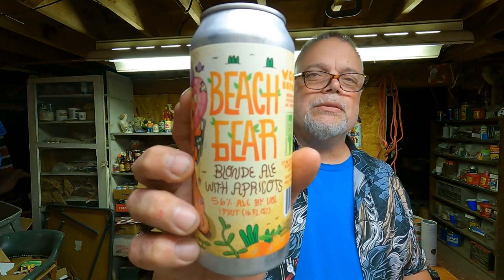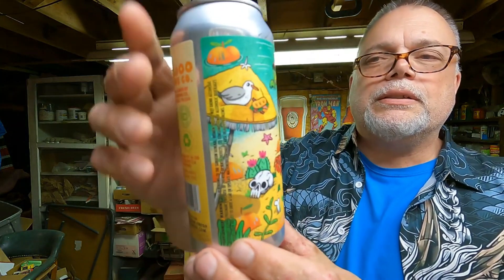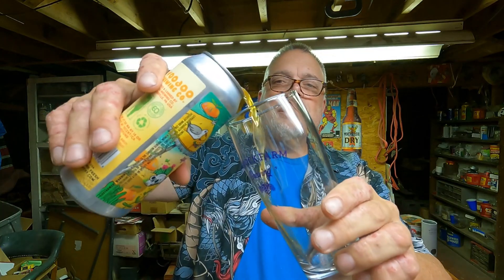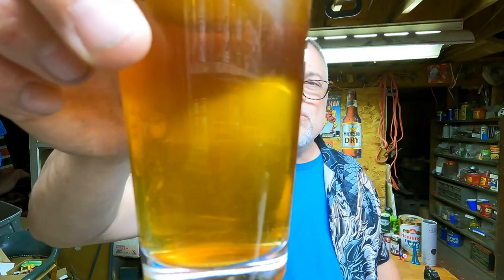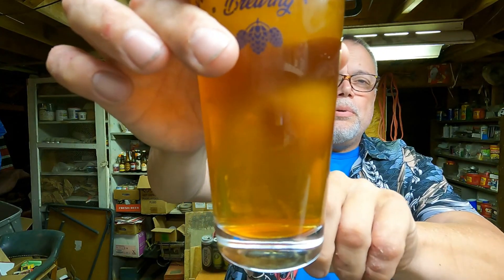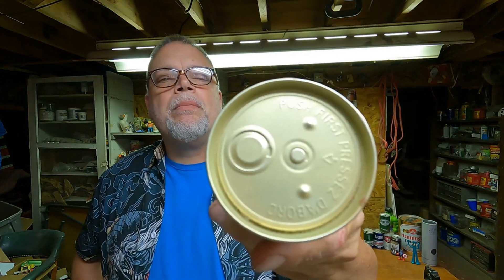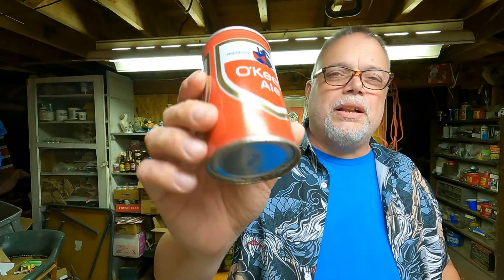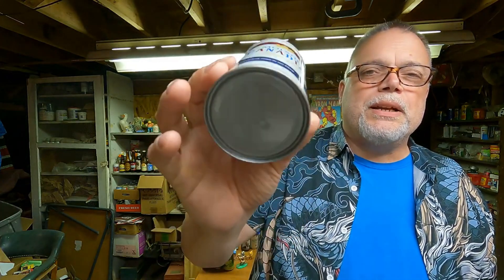Beach Gear - Blonde Ale with Apricots - VooDoo Brewing - Pennsylvania - 5.6%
My review of Beach Gear, a blonde ale with apricots, brewed in Meadville, Pennsylvania by VooDoo Brewing, and coming in at 5.6% abv.